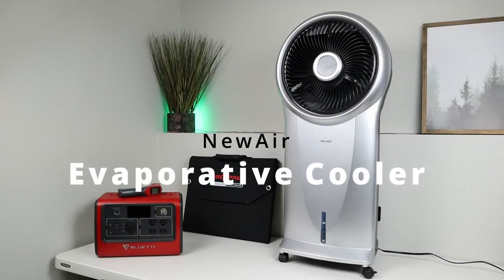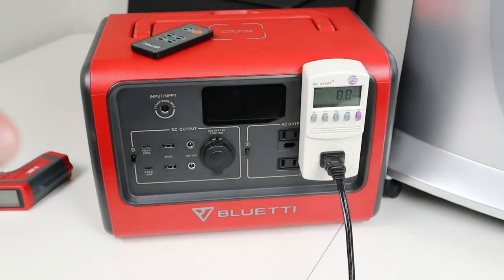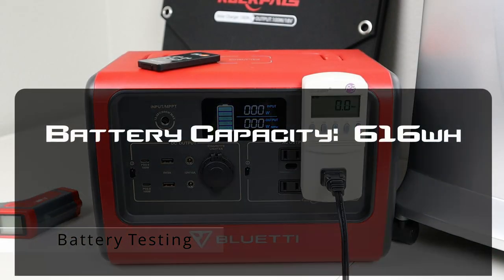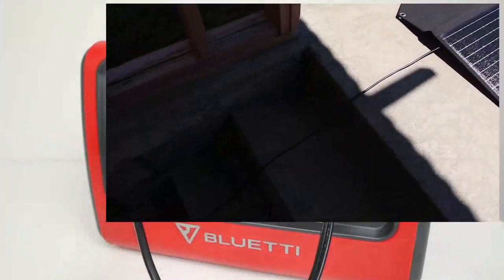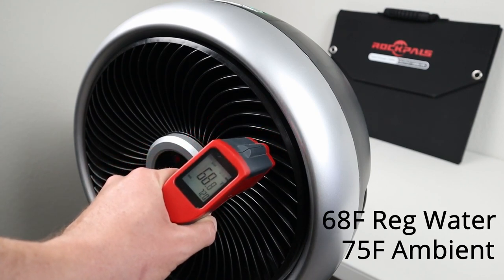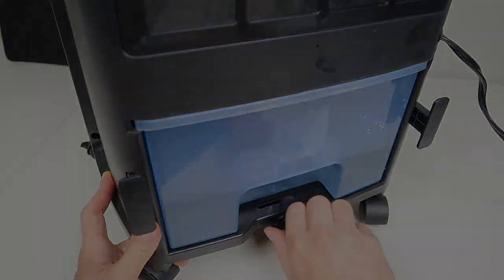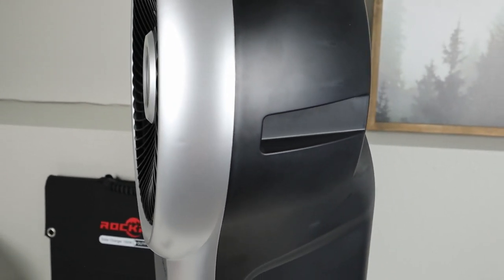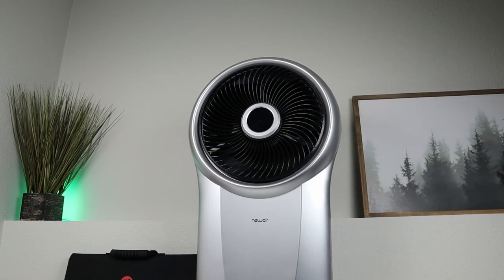Cooling Without Power?! - It's Possible with the NewAir Evaporative Cooler!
Ever had the power go out and you're sitting around sweating bullets?! With this evaporative cooler you can stay cool even when you are in a power outage. It's so efficient you can run it off a portable battery! I used my Bluetti EB70 in this video. This cooler only pulls around 78 watts and cools down the air over 10 degrees! Just remember that this will only work in a dry hot environment. Humid climates can't benefit from evaporative cooling.

Bluetti Power Stations can be purchased here:
AC50S 500wh:
EB70 716wh:

Jackery Power Stations can be purchased here:
Jackery 500wh:
Jackery 1000wh:

These folding solar panels work with Bluetti, Jackery, EcoFlow, Goal Zero and more:
ROCKPALS RP082 100 watt
BALDR 120 watt
ROCKPALS SP003 100 watt

Video Time Stamps:
Introduction: (0:00)
Power Consumption: (0:50)
Runtime Off a Battery: (1:30)
Solar Panel?!: (1:55)
How Much Does it Work: (2:47)
Features Overview: (3:50)
Final Thoughts & Discount Code: (4:54)